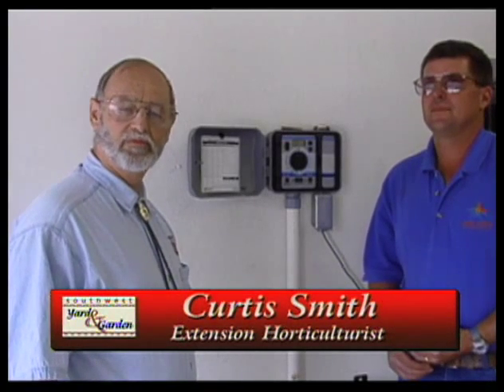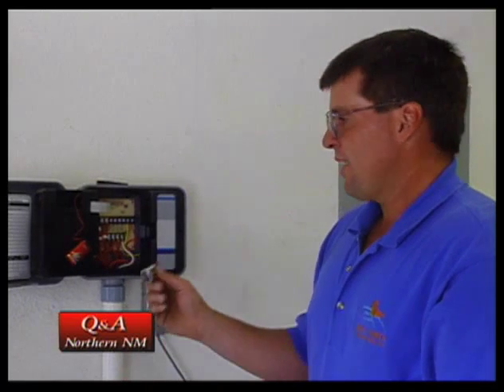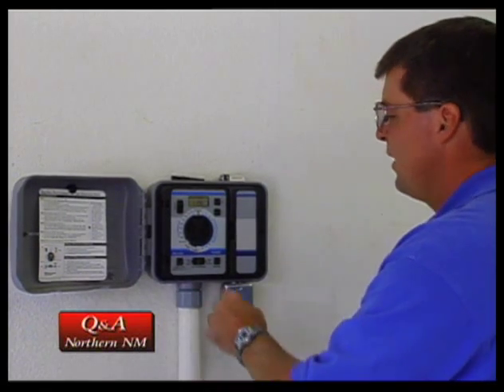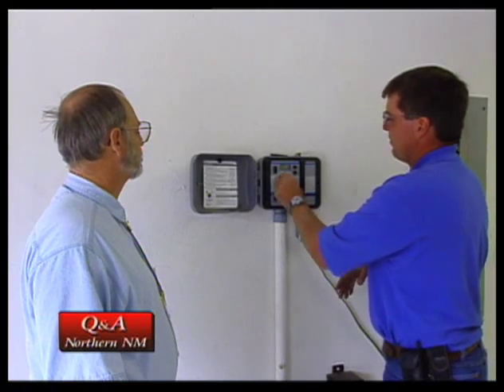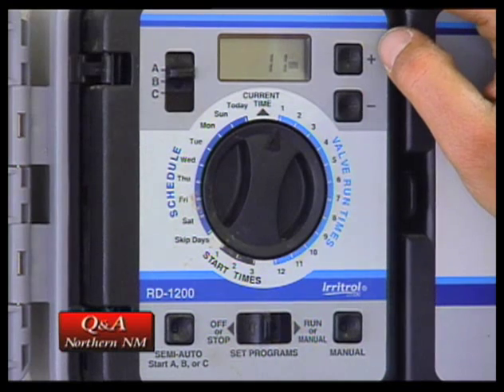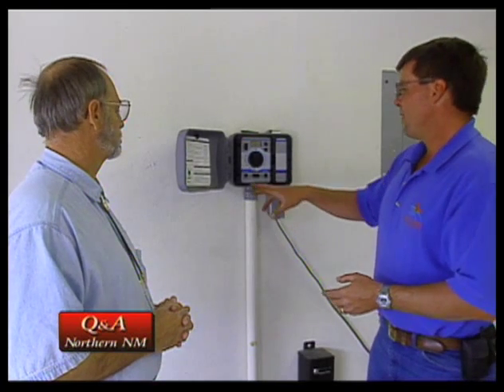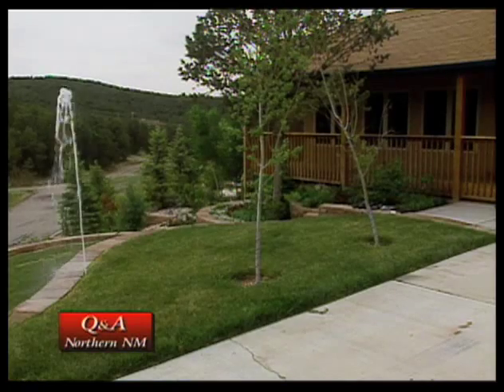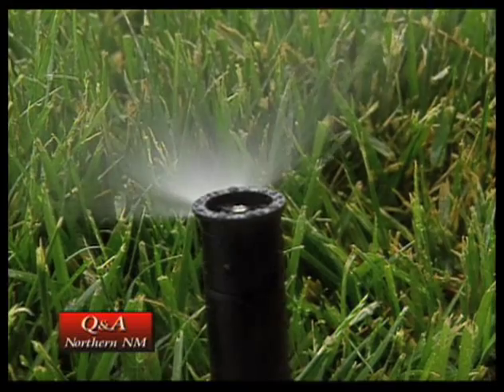How To Program Lawn Irrigation Controllers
Learn how to program lawn irrigation controllers for your lawn, garden or landscape. From the Southwest Yard & Garden series.